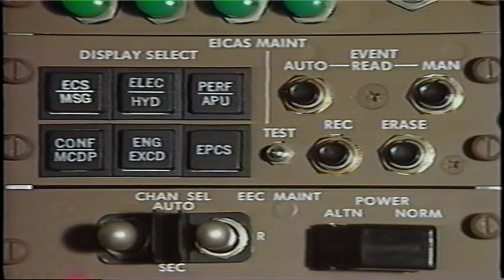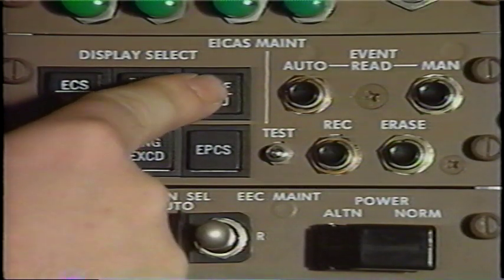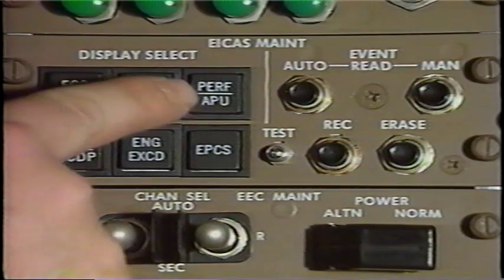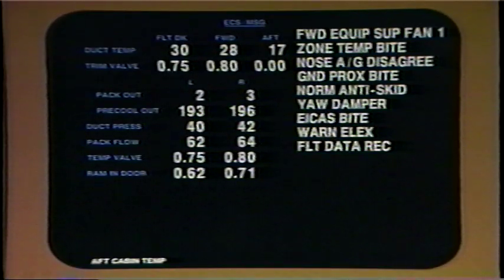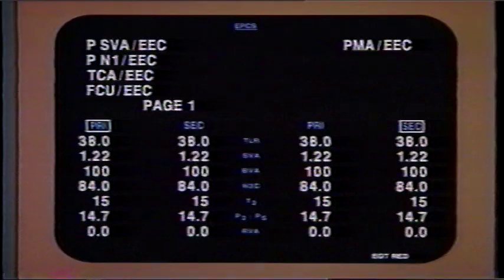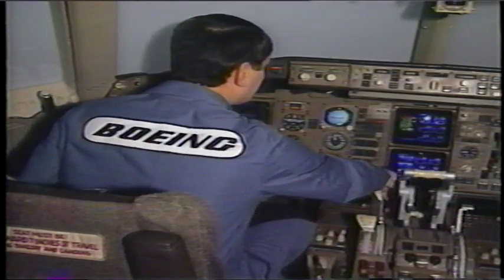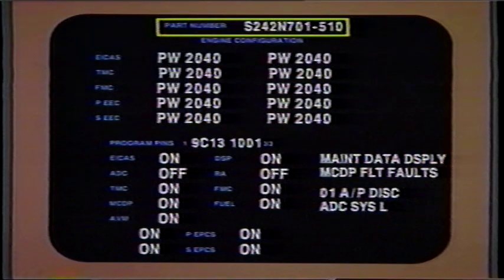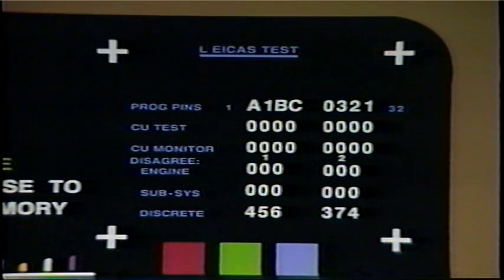757 EICAS Maint Pages PW Eng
Boeing 757 Aircraft